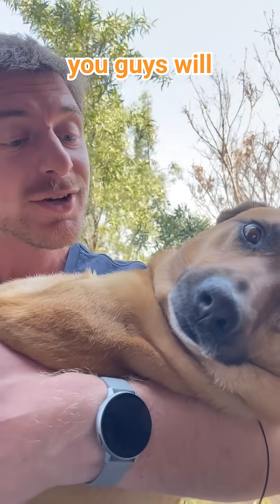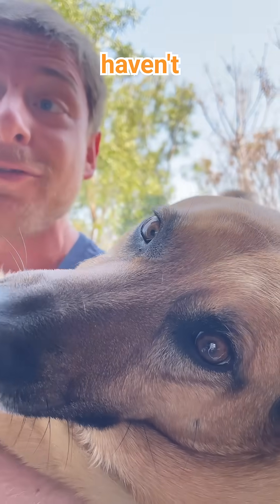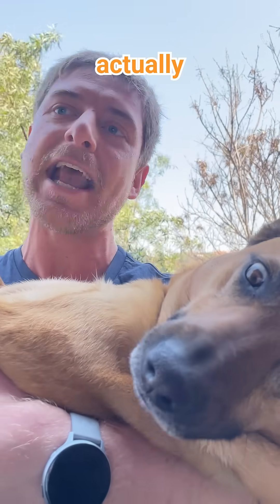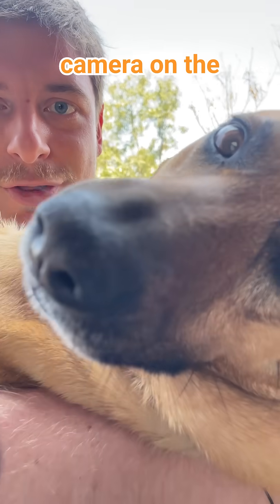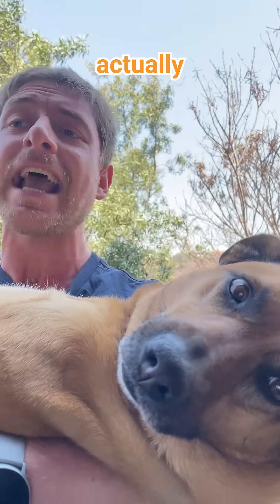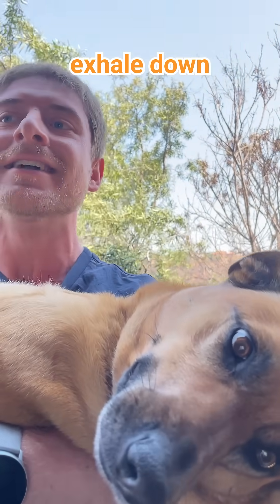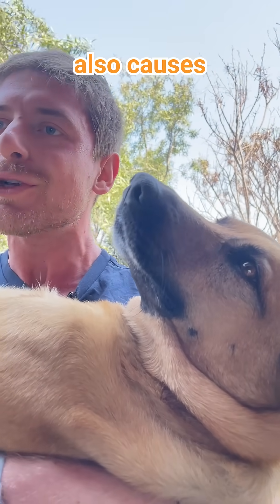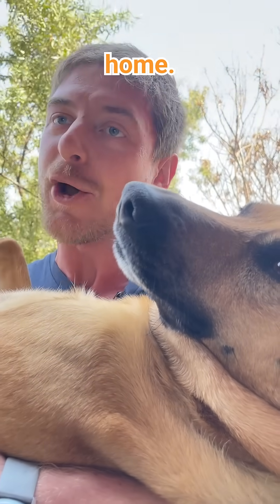The Sundae Sniff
Unlike current chemical trace detection technology, dogs actively sniff to acquire an odor sample. Flow visualization experiments with an anatomically-similar 3D printed dog’s nose revealed the external aerodynamics during canine sniffing, where ventral-laterally expired air jets entrain odorant-laden air toward the nose, thereby extending the “aerodynamic reach” for inspiration of otherwise inaccessible odors. Chemical sampling and detection experiments quantified two modes of operation with the artificial nose-active sniffing and continuous inspiration-and demonstrated an increase in odorant detection by a factor of up to 18 for active sniffing. A 16-fold improvement in detection was demonstrated with a commercially-available explosives detector by applying this bio-inspired design principle and making the device “sniff” like a dog. These lessons learned from the dog may benefit the next-generation of vapor samplers for explosives, narcotics, pathogens, or even cancer, and could inform future bio-inspired designs for optimized sampling of odor plumes.